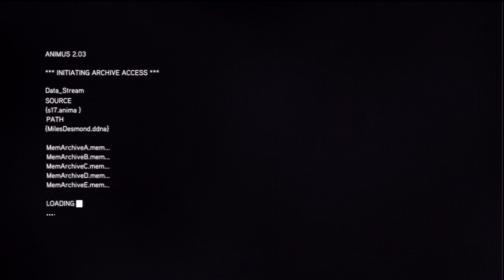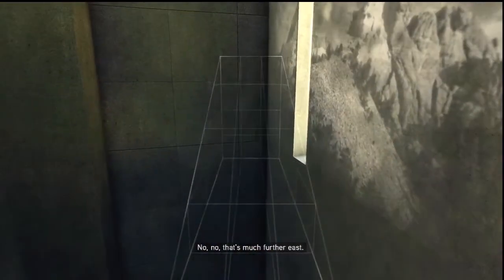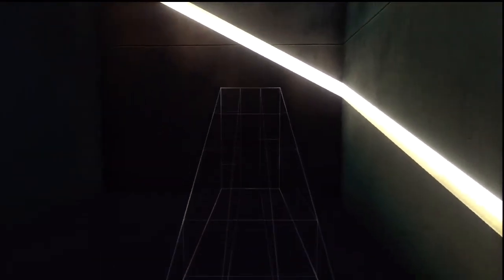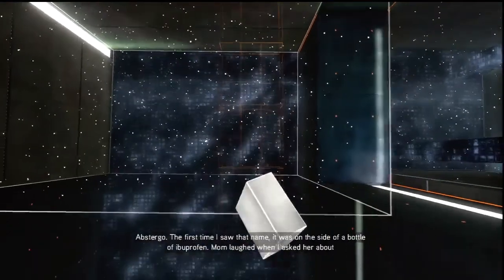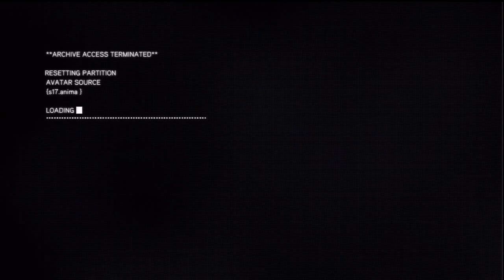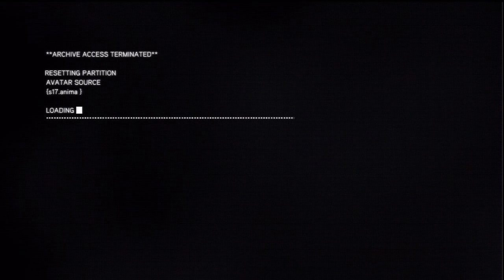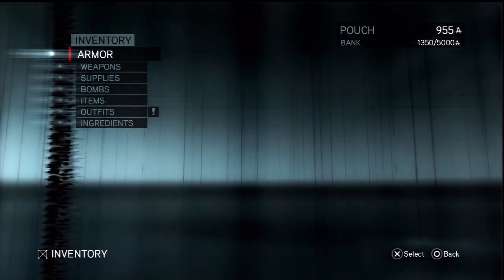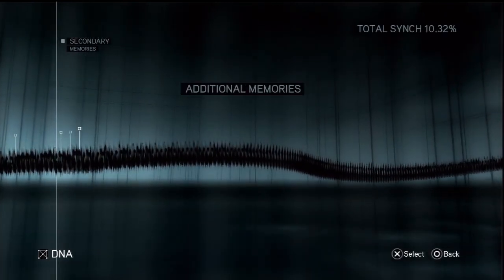Let's Play Assassin's Creed: Revelations Part 8 - More First Person Platforming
Part 8